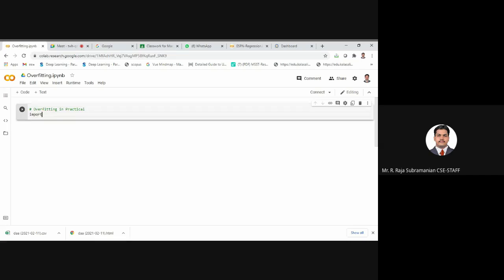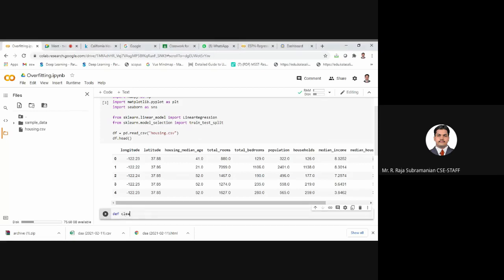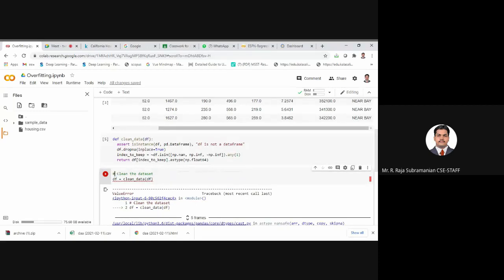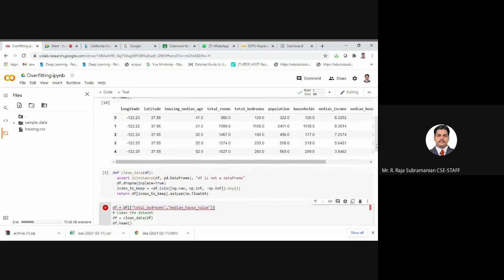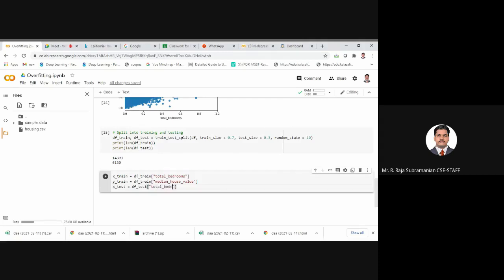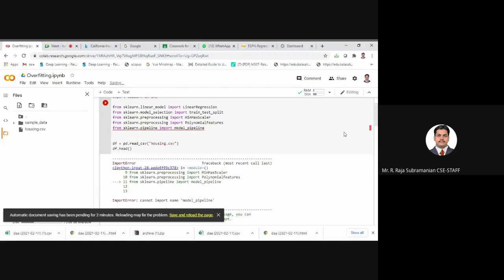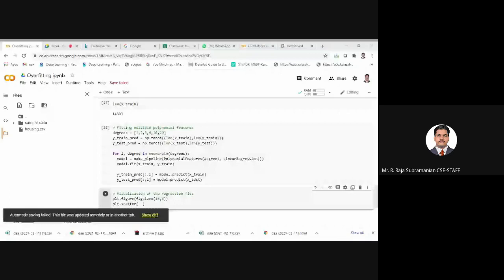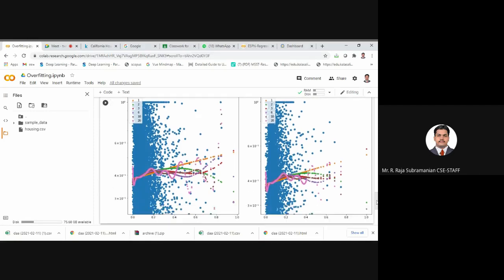Practical Session on Overfitting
Overfitting occurs when a model is trained too long or too many features are used in the model, causing it to become too complex and fit the training data too closely. This can result in a model that has high accuracy on the training data but performs poorly on new data.

To prevent overfitting, various techniques can be used, such as:
Cross-validation, Regularization, Dropout, etc. By using these techniques, we can prevent overfitting and create a model that performs well on new, unseen data.